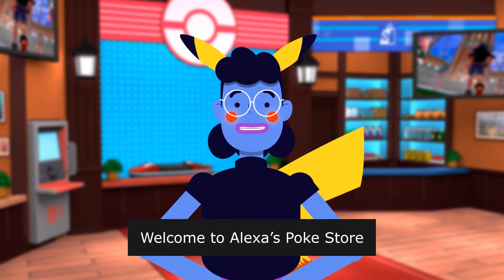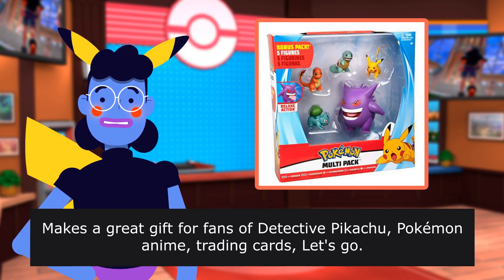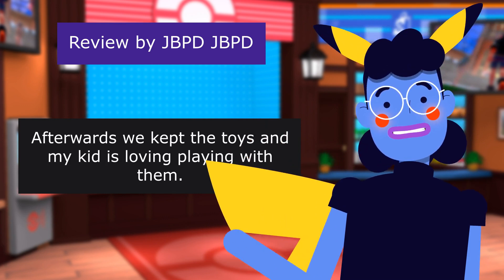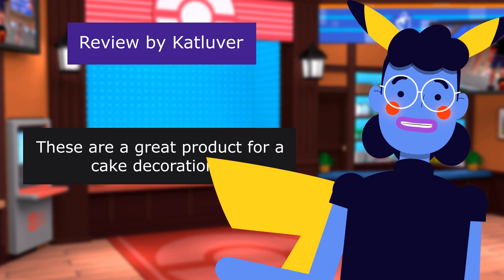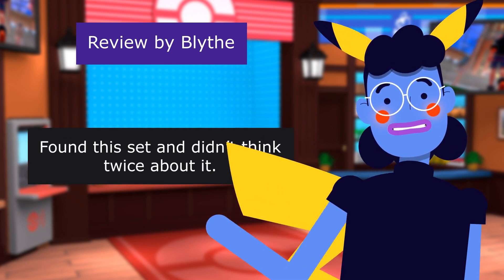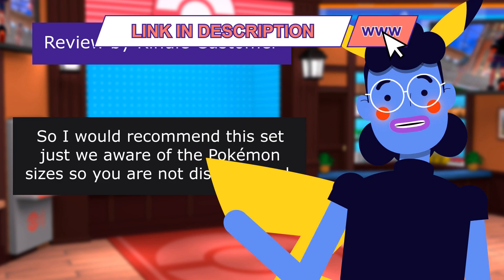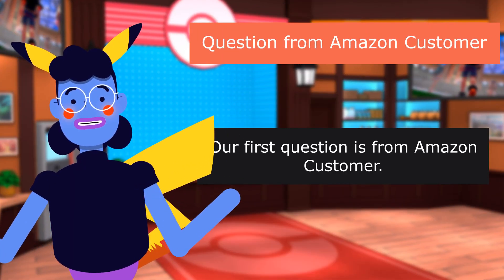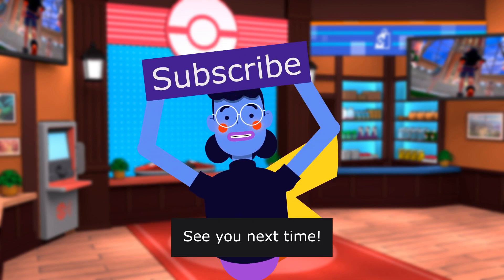Pokémon Figure Multi Pack Set with Deluxe Action Gengar - ... - Review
Pokémon Figure Multi Pack Set with Deluxe Action Gengar - Generation 1 - Includes Pikachu, Squirtle, Charmander, Bulbasaur and Gengar - 5 Pieces - Ages 3+